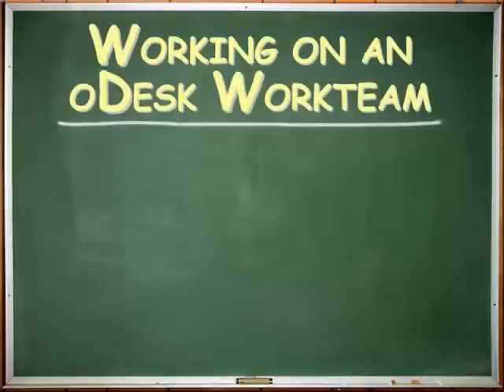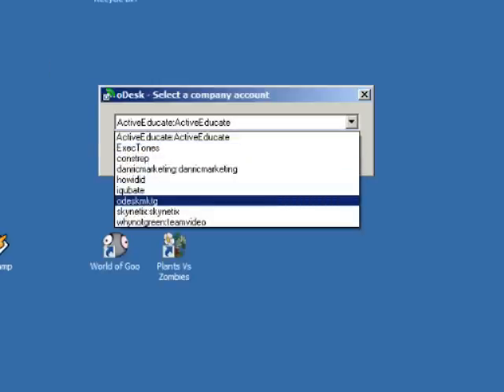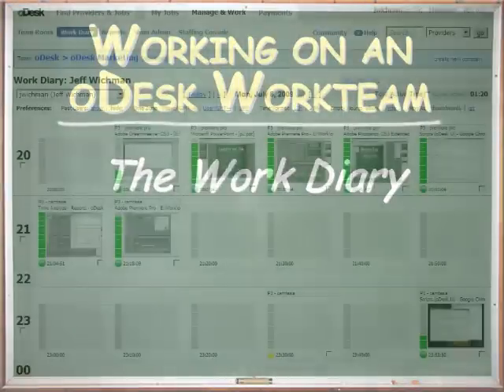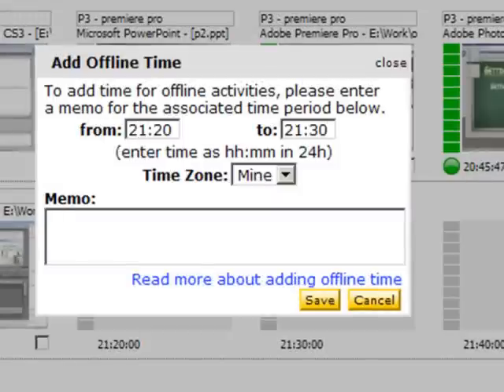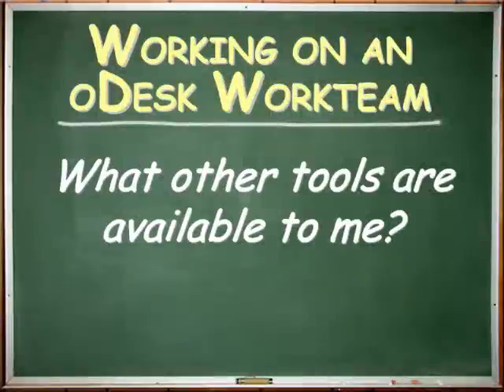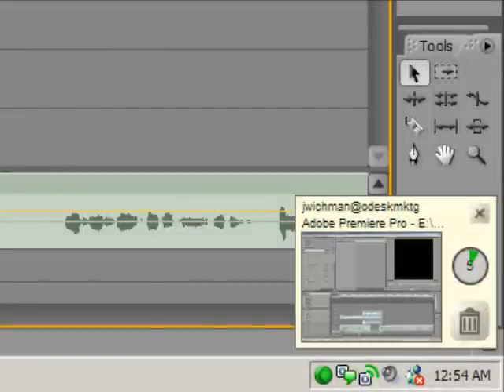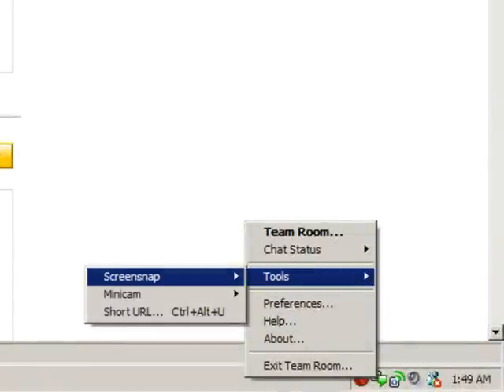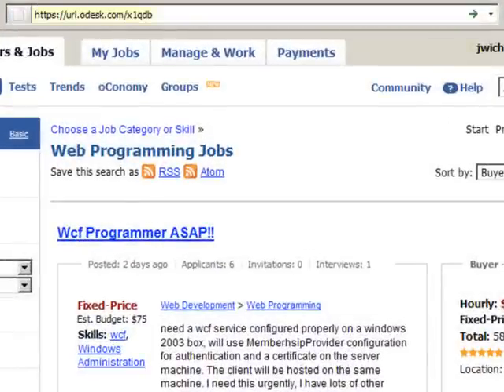Working on an oDesk Workteam (P3)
oDesk Learning Center  (P3 v4):
Logging time on oDesk
The work diary